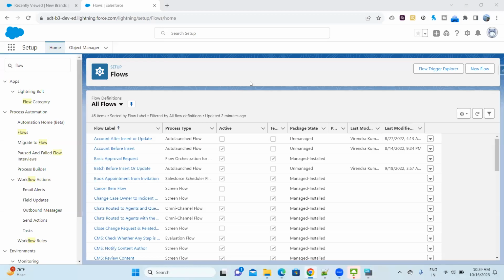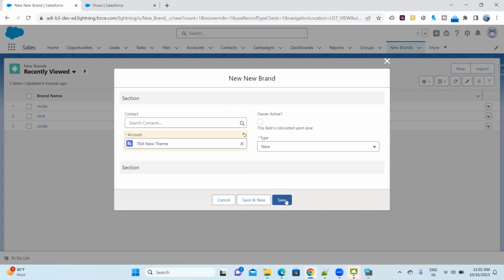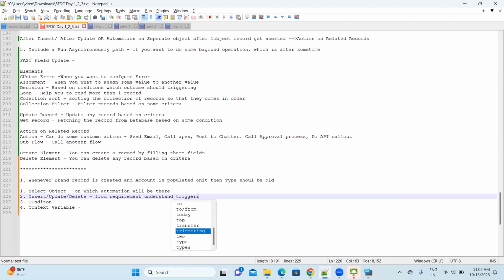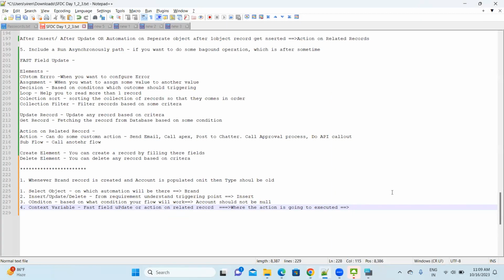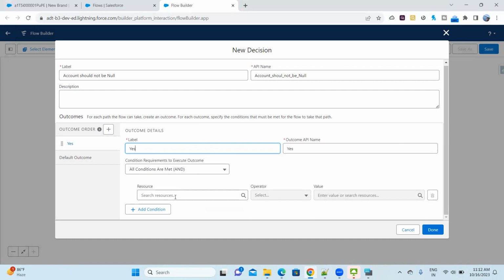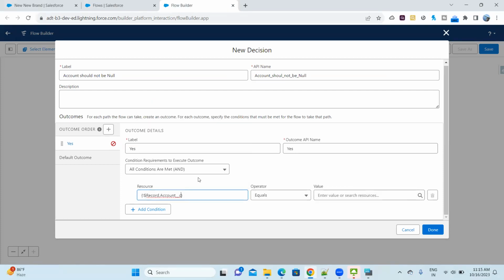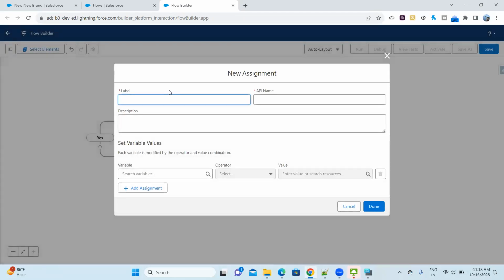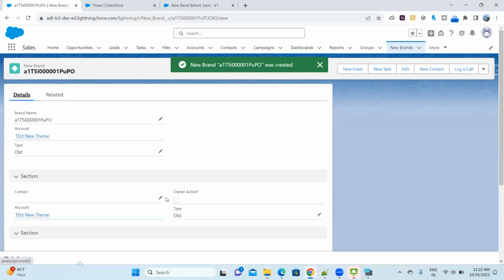Day 14 - Flow - Use Case 1